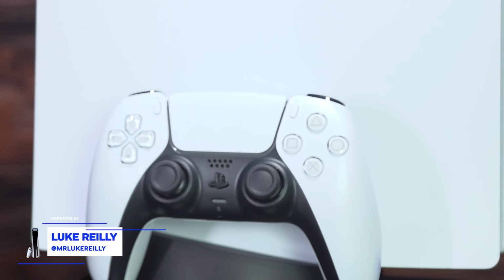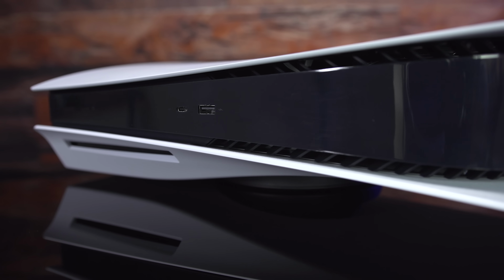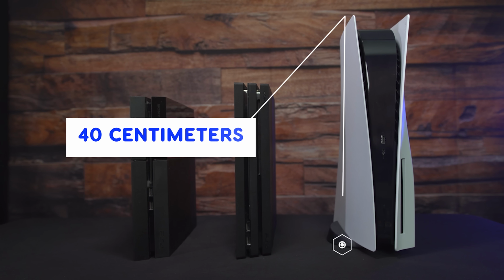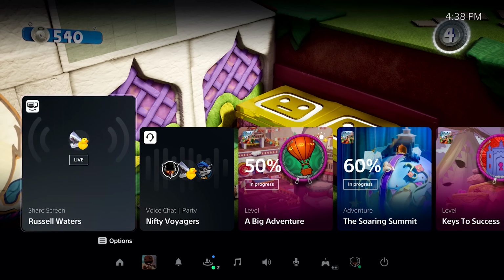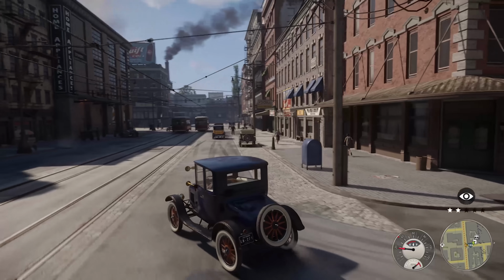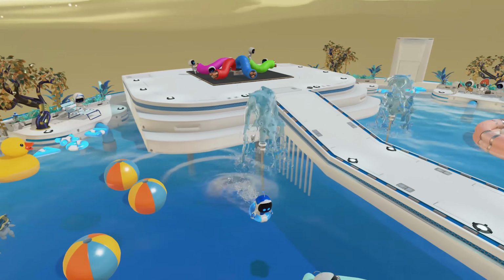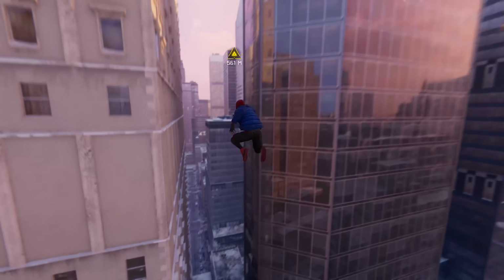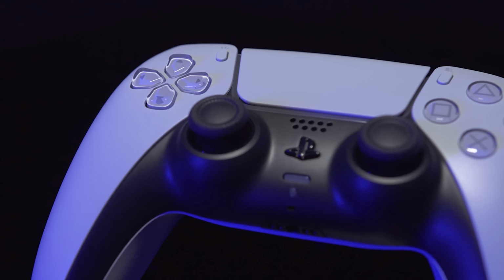PlayStation 5 Review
Luke Reilly reviews Sony's PlayStation 5 console. Find out how what this colossus lacks in subtlety it makes up for in potential thanks to its rapid SSD and remarkable new DualSense controller.

The IGN PS5 review will cover our first impressions of the PS5 console, the new PS5 UI, the PS5 controller—better known as the DualSense controller—and much much more.

The PlayStation 5 console is easily one of the largest consoles ever, and you can’t really appreciate its size until you see it in person. Our review highlights our PS5 hands-on impressions, including the console’s look and feel in the flesh as well as potential ways it could fit in your home entertainment setup.

The PlayStation 5 user interface (PS5 UI) will also be thoroughly discussed in the video and will highlight new navigation features like “cards.”

While the video does have PS5 gameplay footage from Spider-Man Miles Morales, it’s merely used to talk about how the PS5 specs and PS5 SSD are going to revolutionize loading in next-gen games.

Finally, the review will touch on the new DualSense controller. This new PS5 controller is shaping up to be one of the standout features of the PlayStation 5. For more on the DualSense, be sure to check out IGN’s separate in-depth review of the PS5 DualSense controller.

We hope you Enjoyed our IGN PS5 console review. Be sure to stick around for more Playstation 5 coverage.